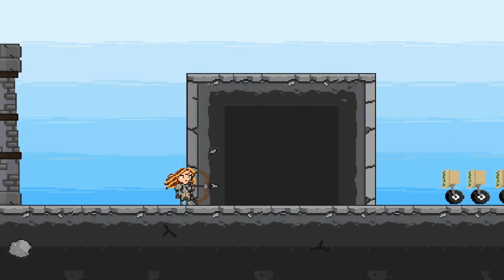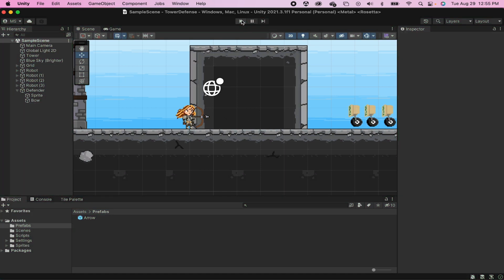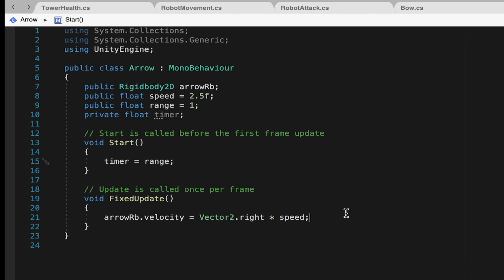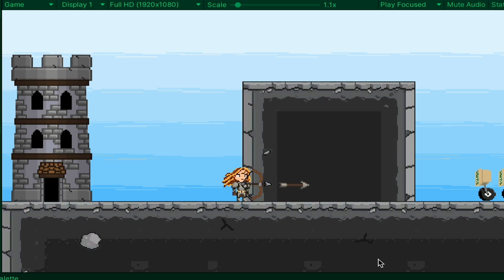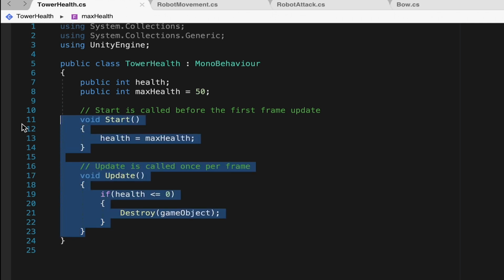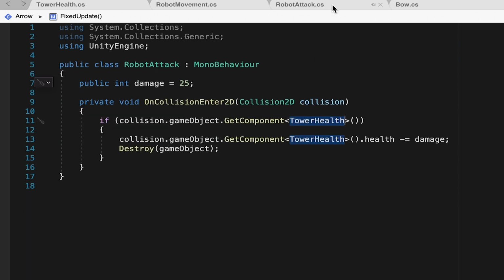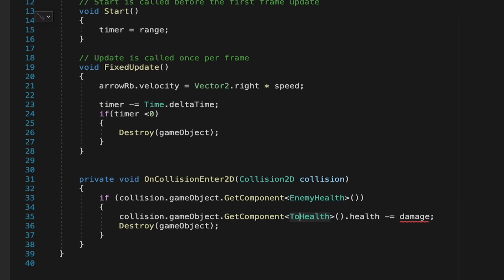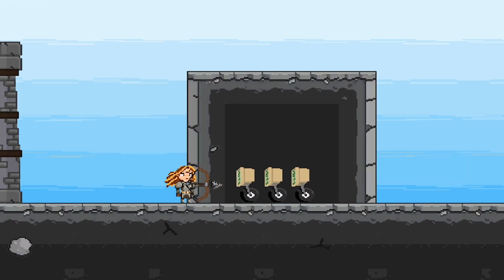8. Projectile Lifespan and Damage -- Let's Make A Tower Defense Game! (Unity Tutorial)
We've got an archer, but things aren't quite right yet. Let's improve this defender by giving her arrows a lifespan, and by helping them to actually deal some damage to our enemies.

Any specific features that you'd like to see in this Tower Defense game?

🎹 MUSIC 🎹
Song: Crafting in the Tinker's Shop